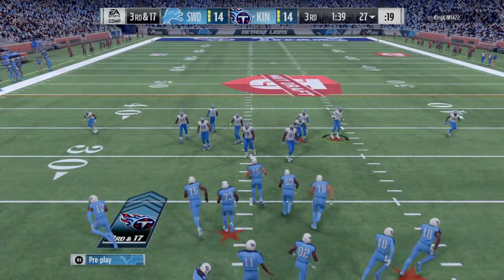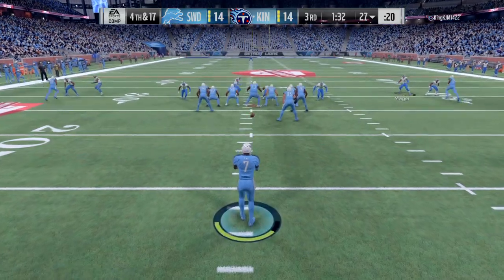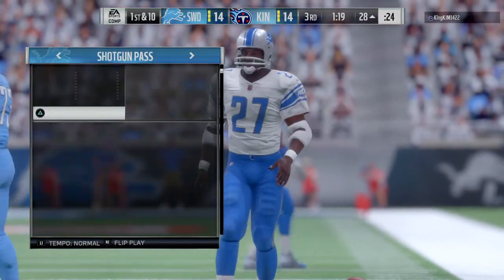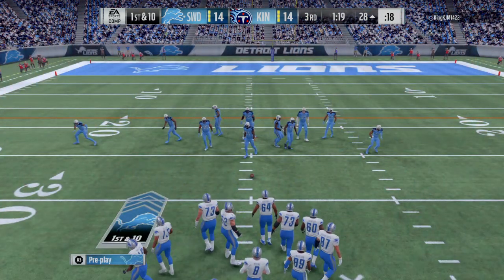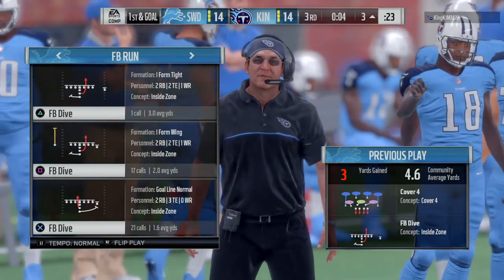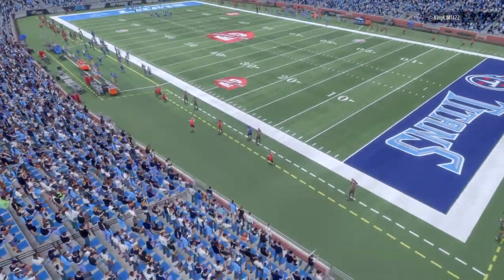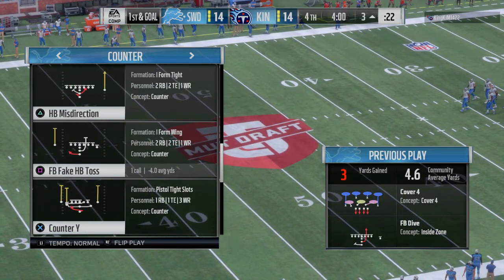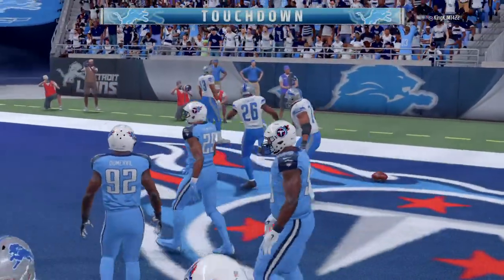Madden NFL 18_20180624191829